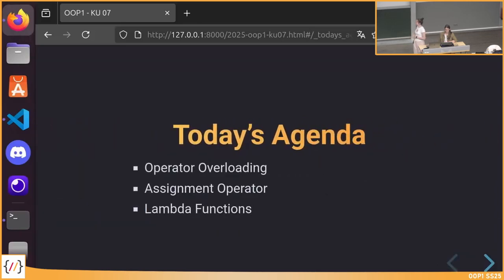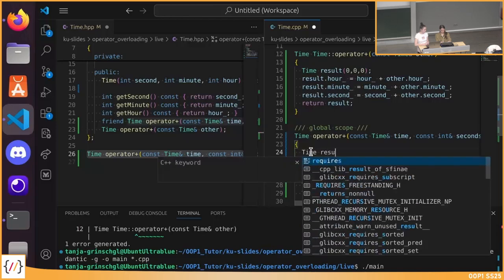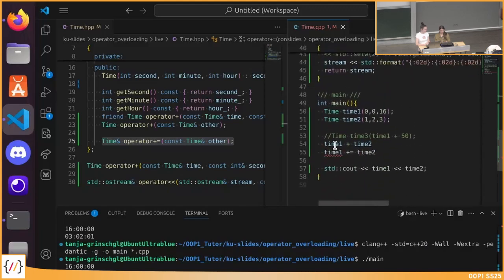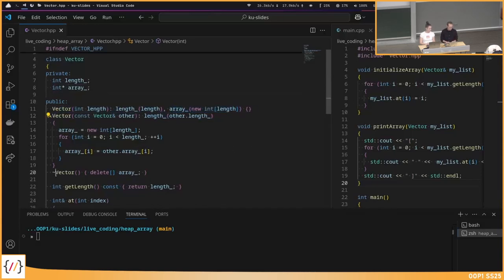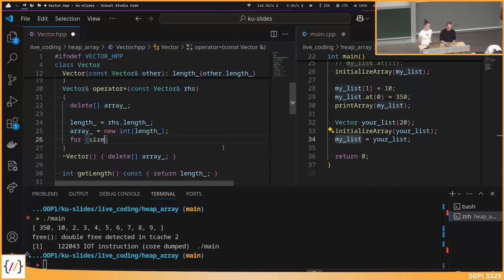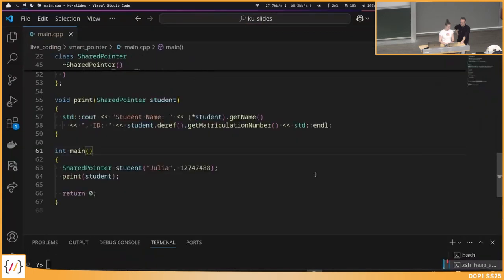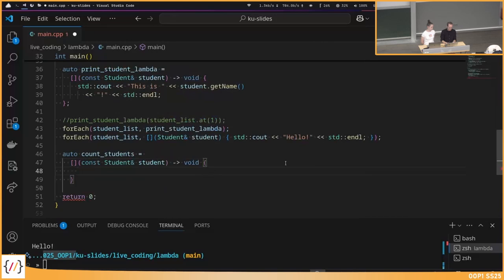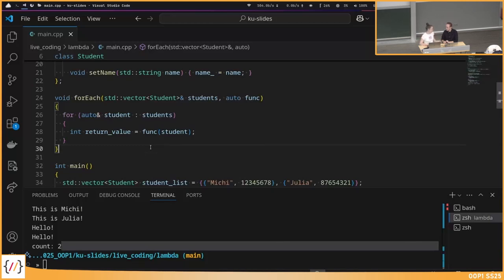OOP1 Practicals 7